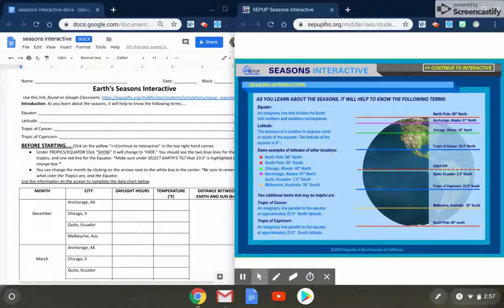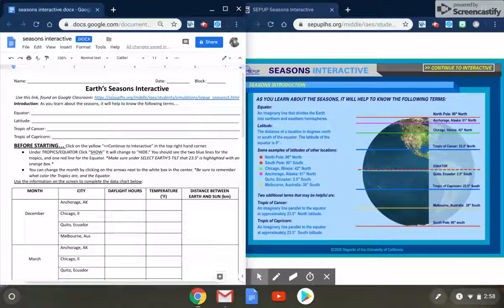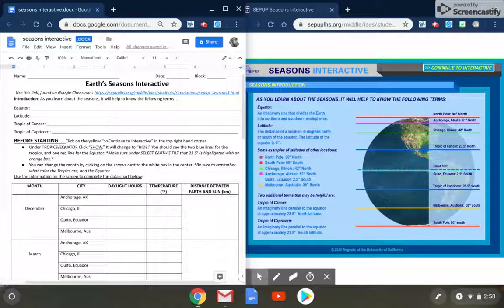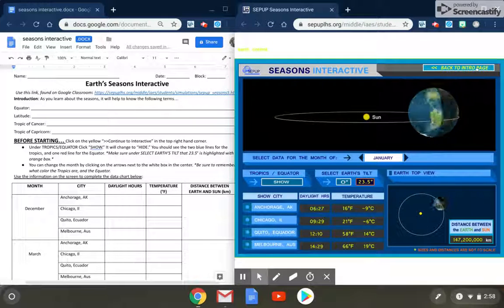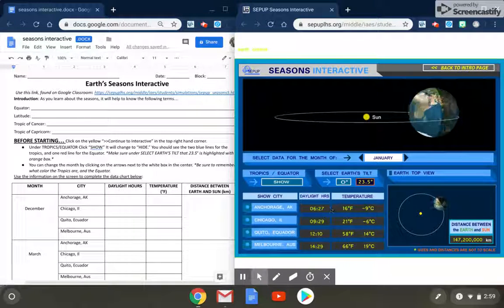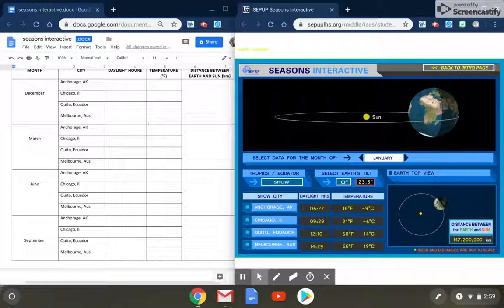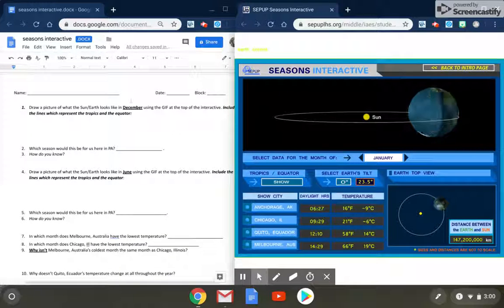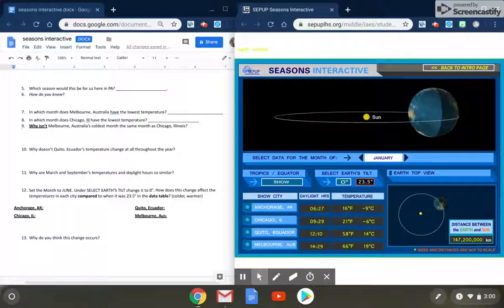Hartung Mod 6 Assessment 1